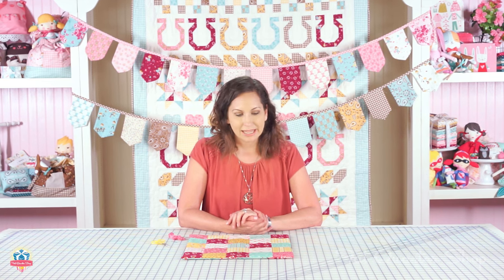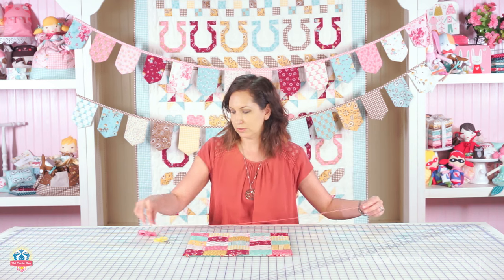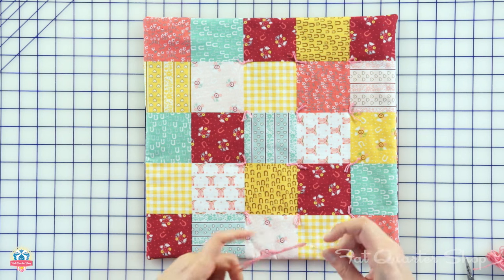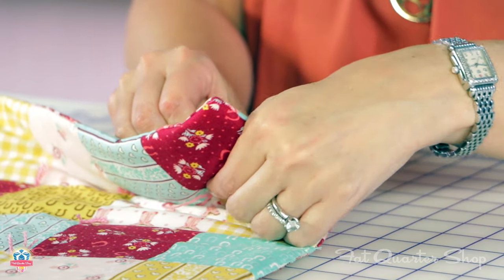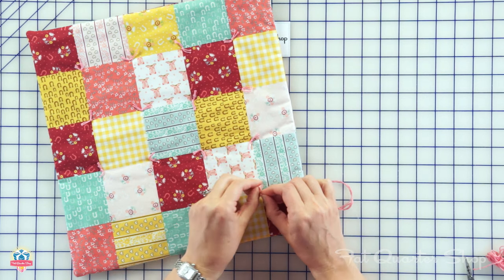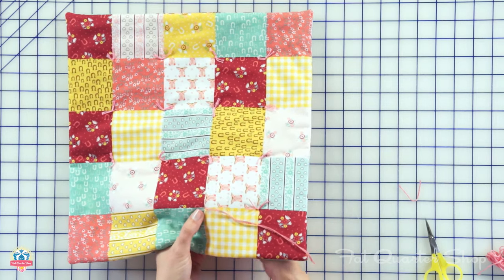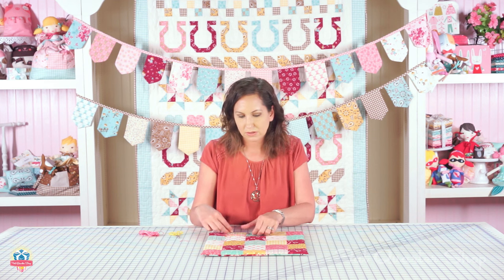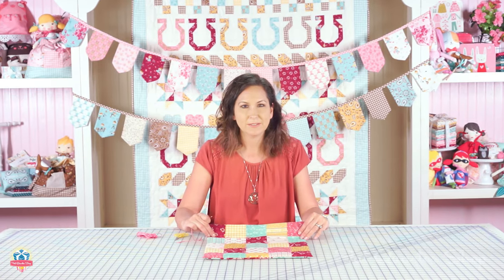How to Hand Tie Quilts by Stacy Iest Hsu - Fat Quarter Shop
ALL ITEM LINKS ARE IN THE DESCRIPTION BELOW!

Stacy Iest Hsu shows us how to add the cutest little accent to a baby doll quilt. This little flair adds so much flavor and fun to the quilt, you might even start using it on your other projects too!